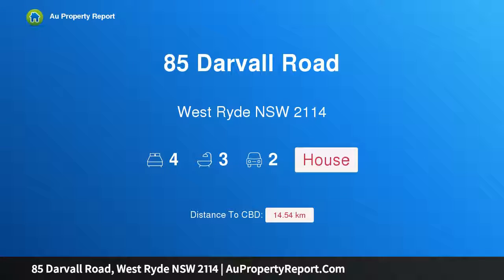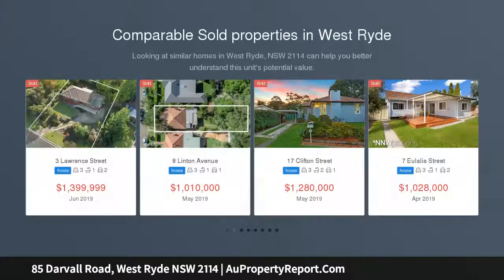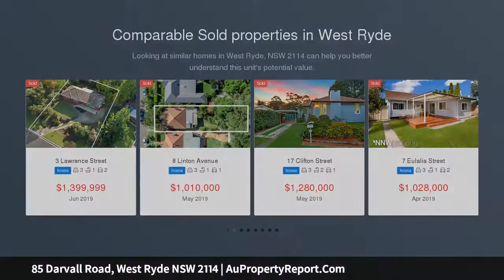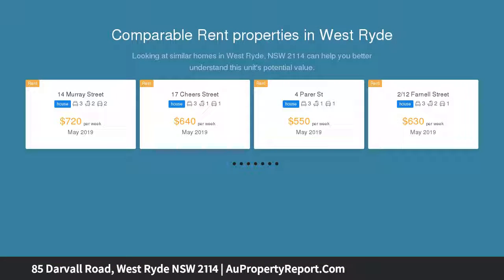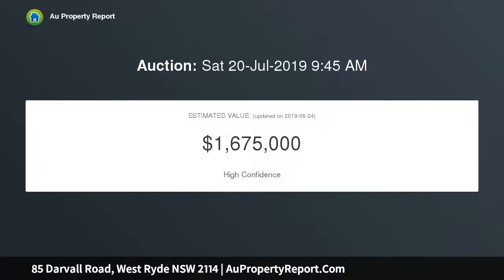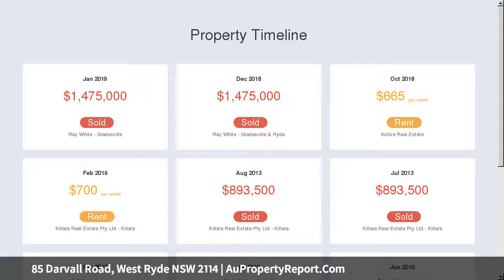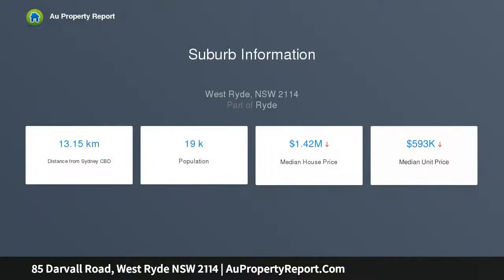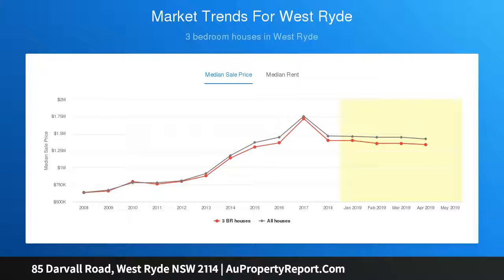85 Darvall Road, West Ryde NSW 2114 | AuPropertyReport.Com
85 Darvall Road, West Ryde NSW 2114
Property Type: house
Bedrooms: 4
Bathrooms: 4
Car Space: 2
Exceptional brand new duplex is ready to enjoy now